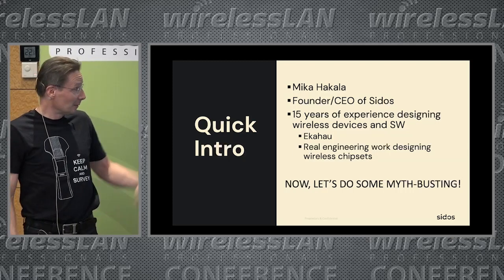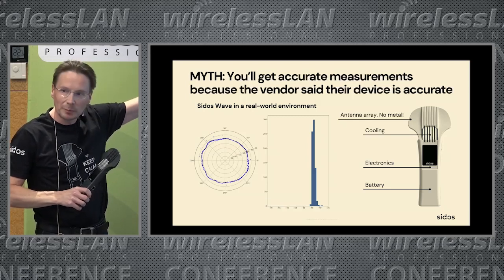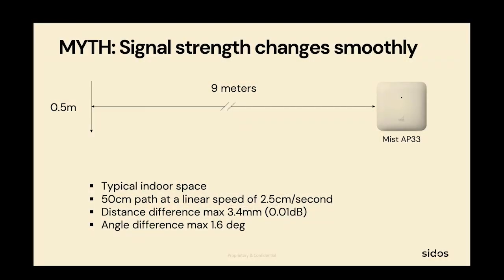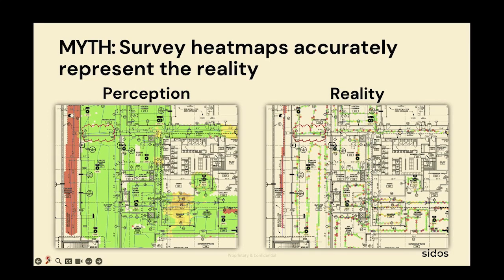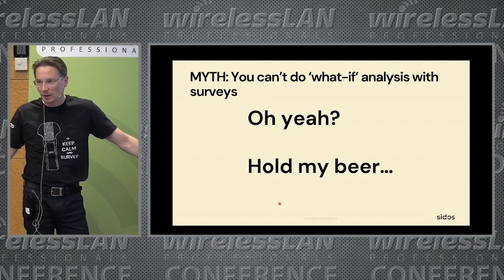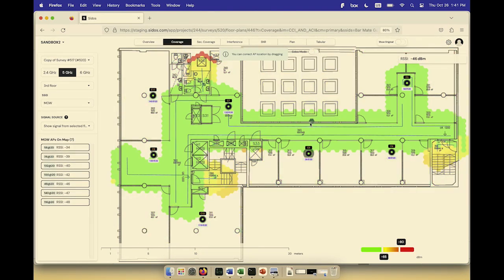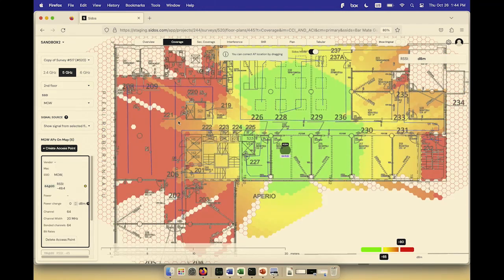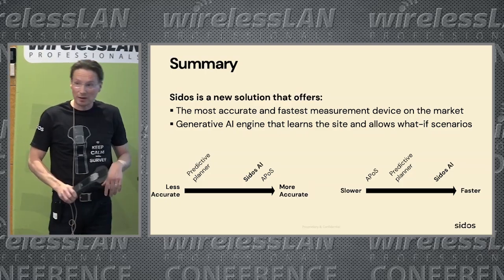Bridging the Divide Between Surveys and Simulations | Mika Hakala | WLPC Prague 2023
We've been waiting nearly two decades, and now the wait is over! This new technology fundamentally changes how you can design and troubleshoot Wi-Fi:

First - Conduct a validation survey.

Next - A sophisticated algorithm automatically profiles the building and creates a digital model that includes accurate wall attenuations.

Finally - Add/move/change access points and conduct what-if analysis to meet new requirements.

Design better Wi-Fi faster with less guesswork and more accuracy!